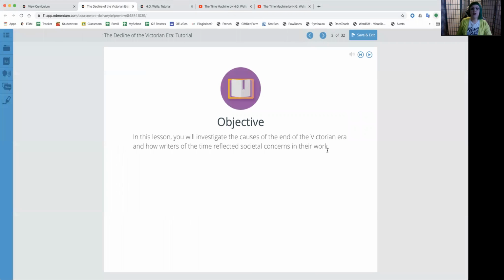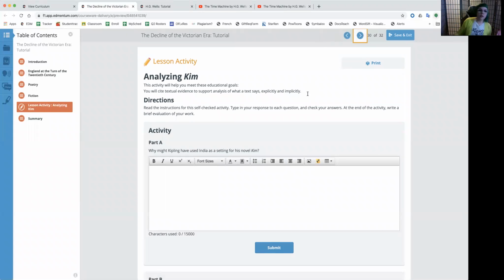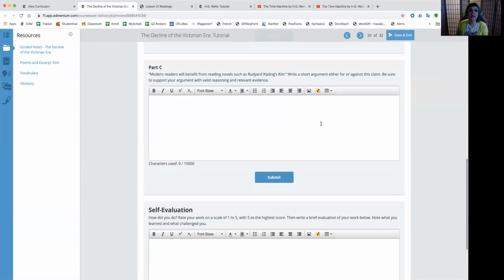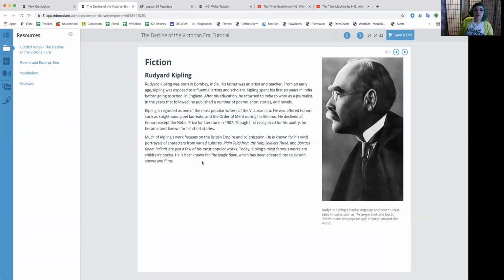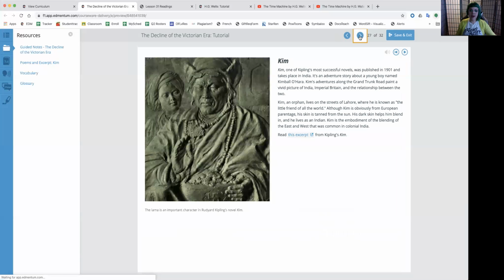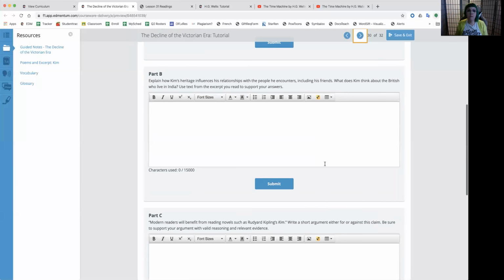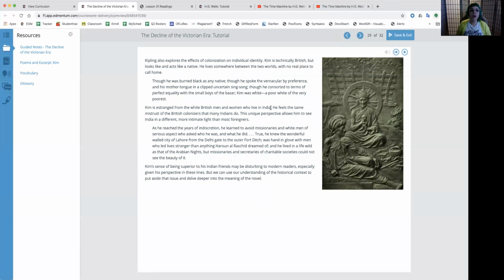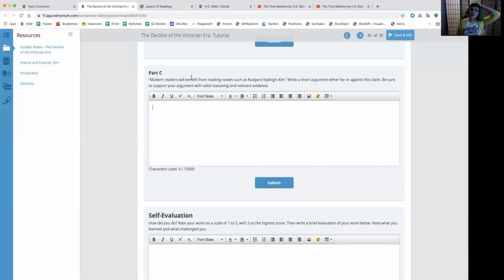English 12B Q2W6 The Decline of the Victorian Era